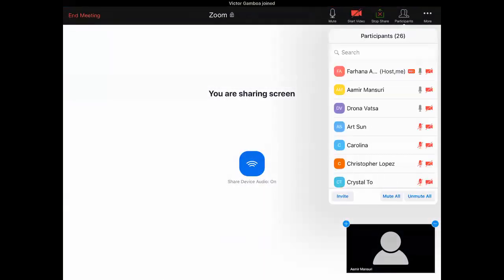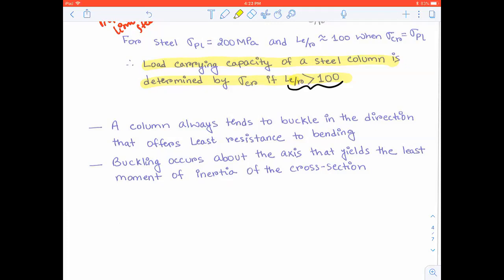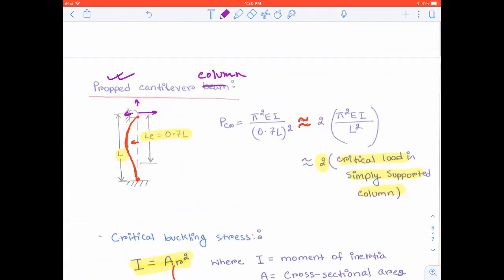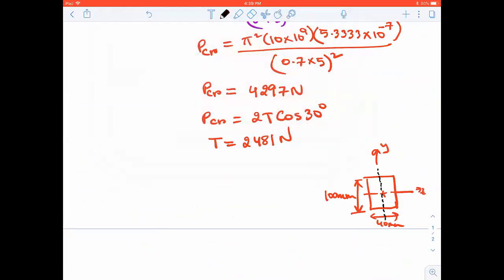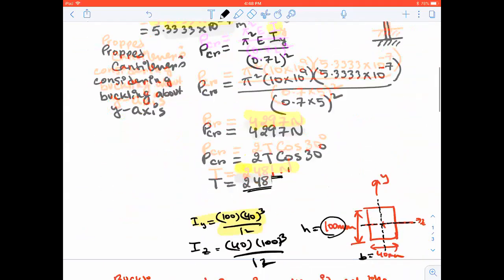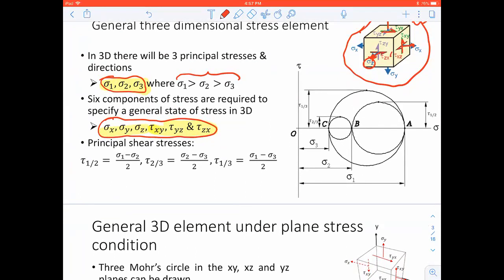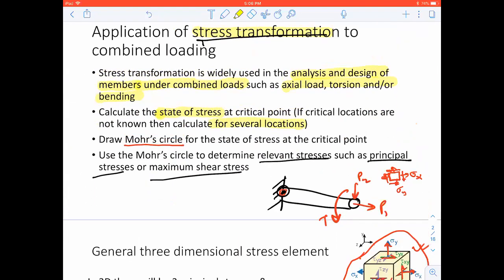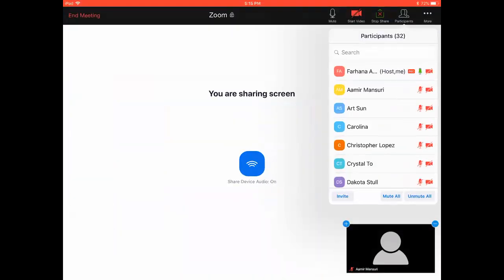May5 ETM 2201 Lecture